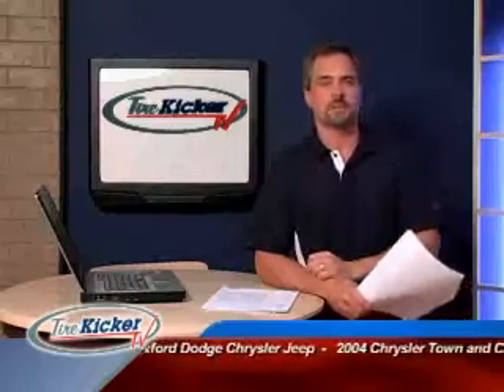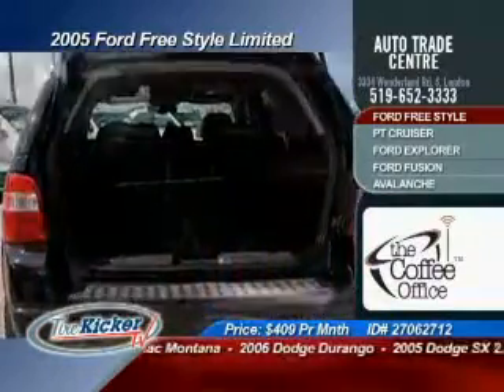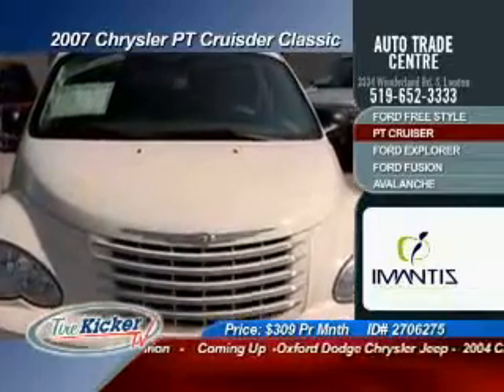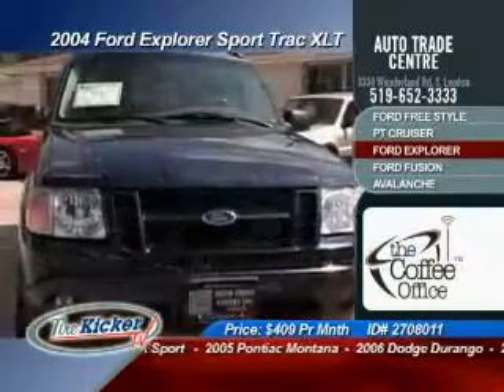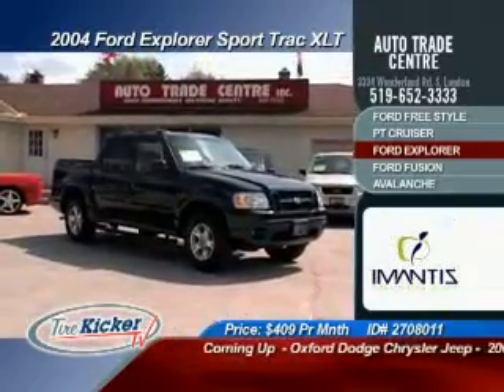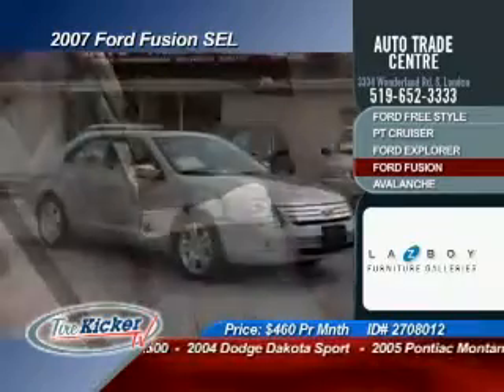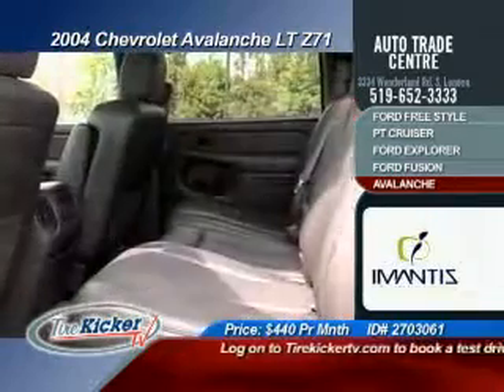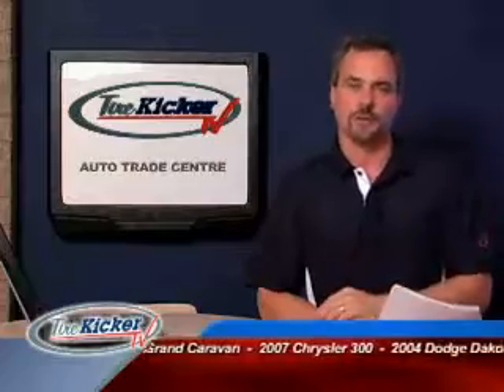Episode #17 Auto Trade Centre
Cars for sale on Tire Kicker TV  2005 Ford Freestyle, 2007 Chrysler PT Cruiser, 2004 Ford Explorer Sport, 2007 Ford Fusion, 2004 Chevrolet Avalanche